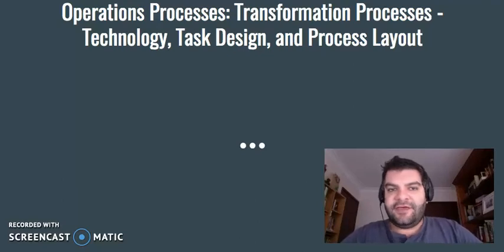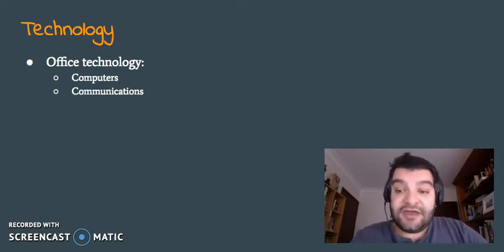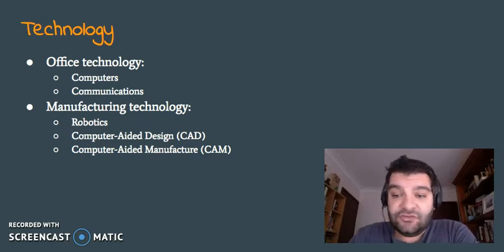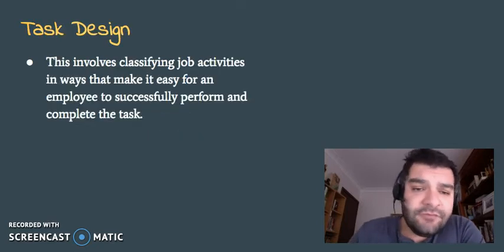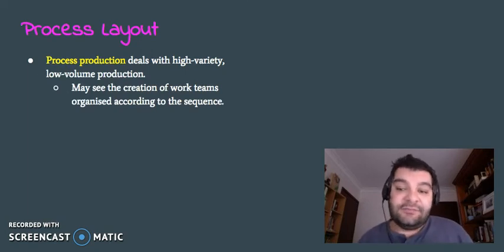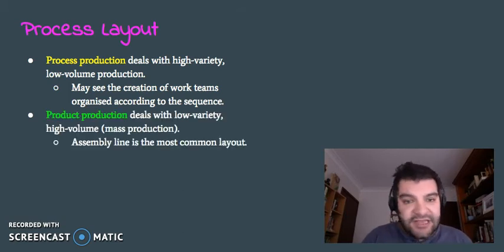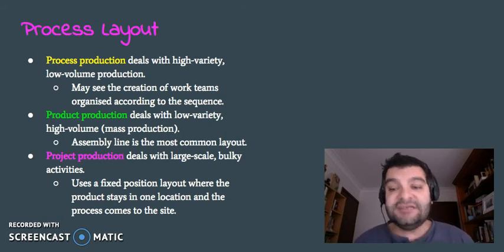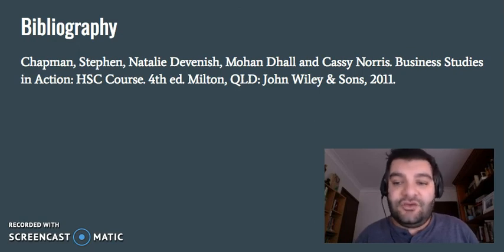HSC Business Studies Operations: Technology, Task Design, and Process Layout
This video looks at the processes in Operations Management, in particular technology, task design, and process layout.